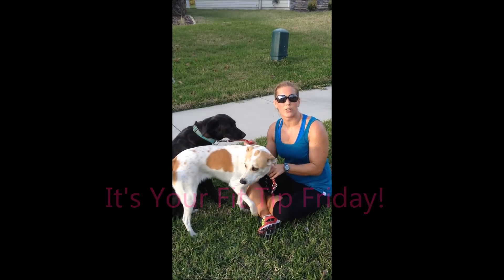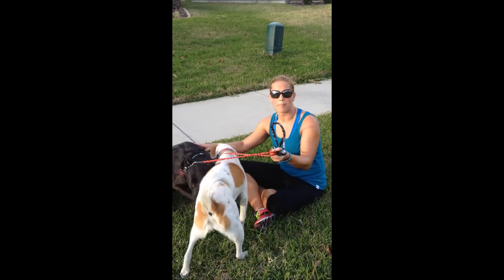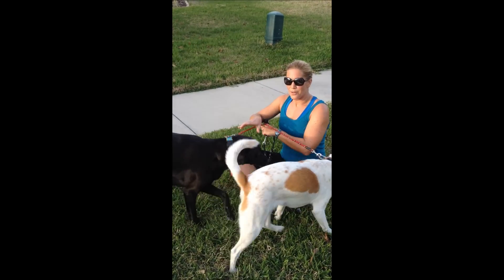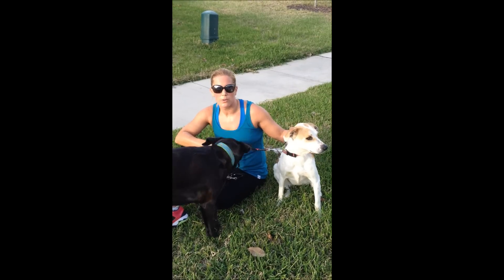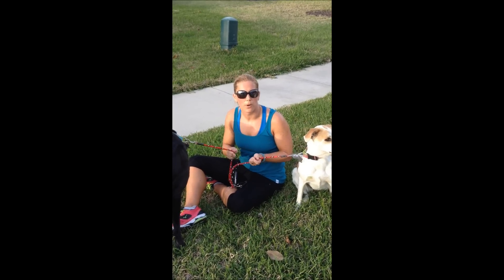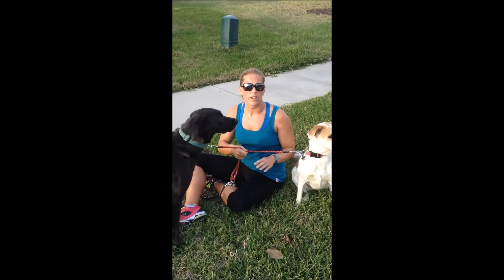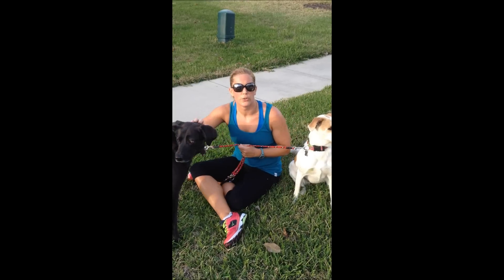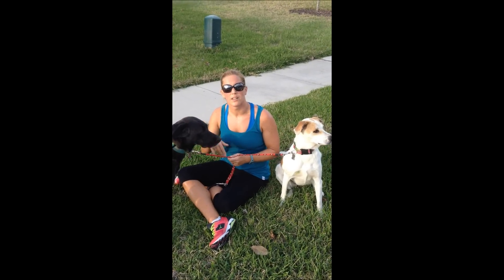Fit Tip Friday: How to Run With Your Dog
In this Fit Tip Friday video, FBG Kristen shares tips on how to make your dog your best workout buddy.